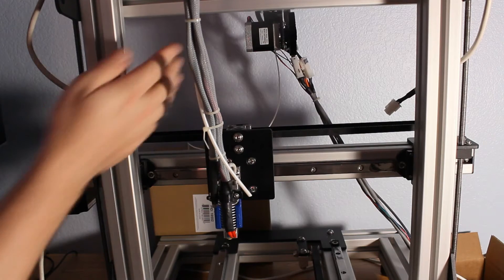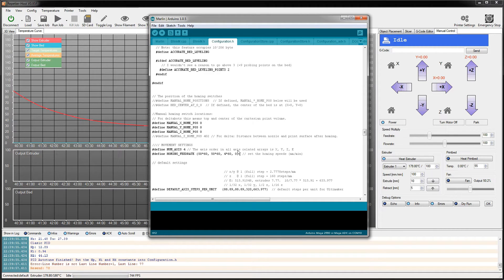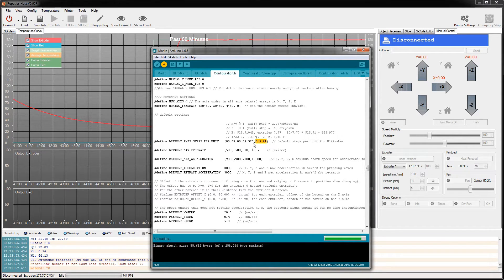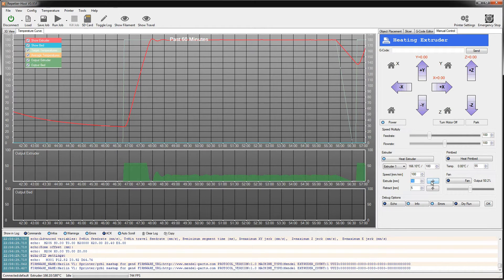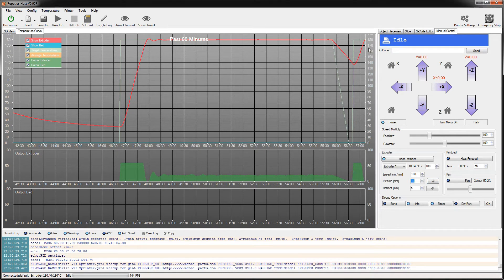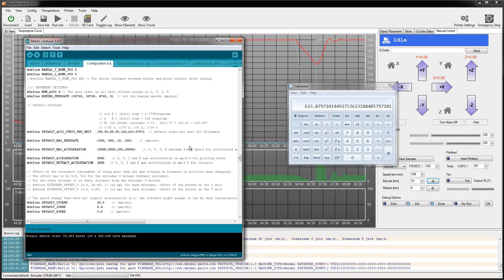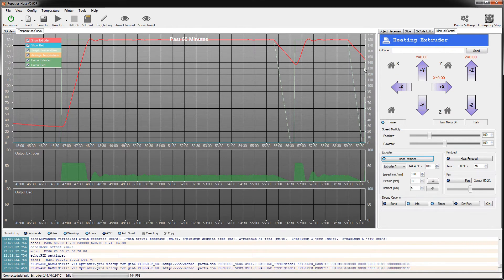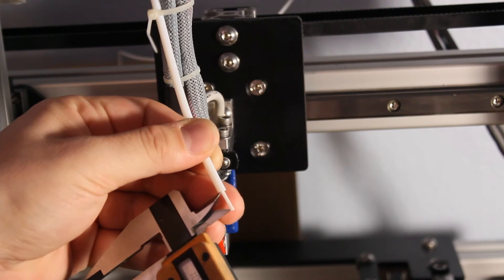Evan's DIY 3D Printer / Mill - EP7 - Extruder Calibration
On this one, I show how to calibrate the steps for your extruder to get accurate extrusion volumes.